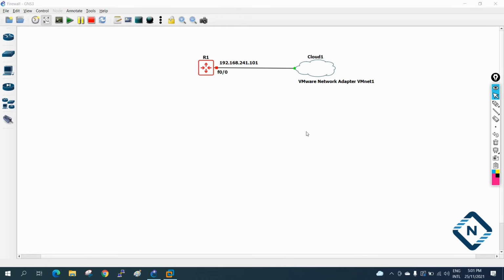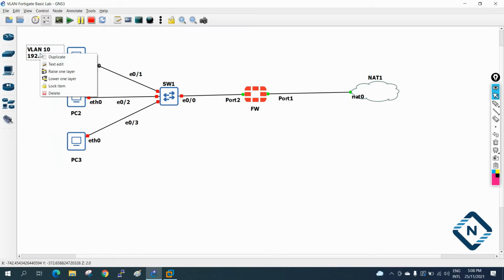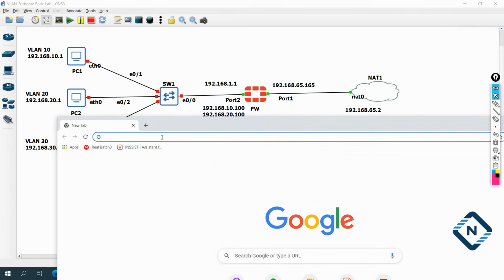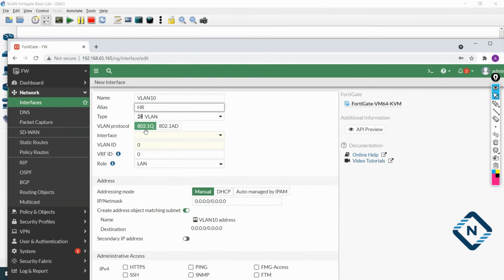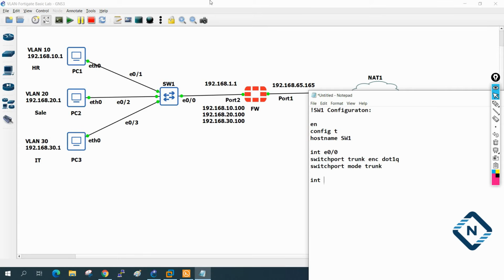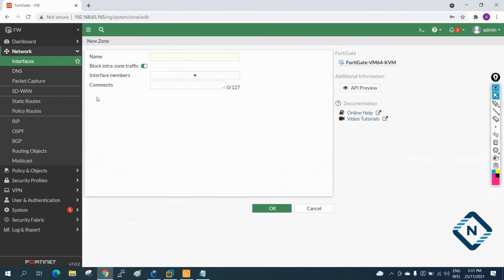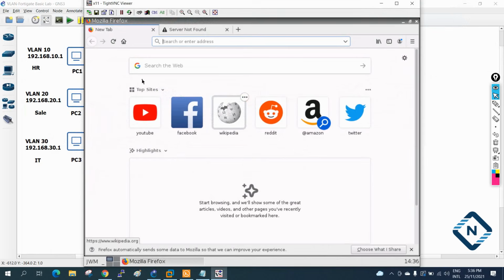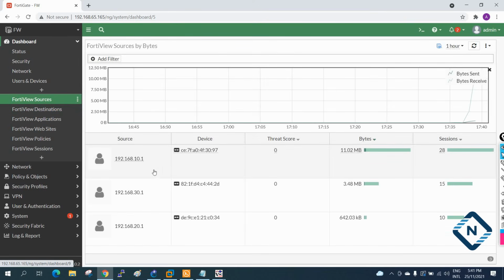FortiGate Firewall Basic VLAN LAB in GNS3 | Video# 3 | Networkforyou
Hello Everyone,

In this video we are going to FortiGate Firewall Basic VLAN LAB in GNS3 .
Thanks.

About us:
Thanks